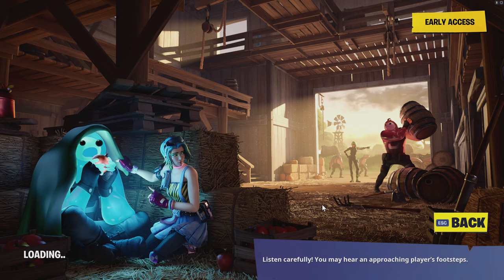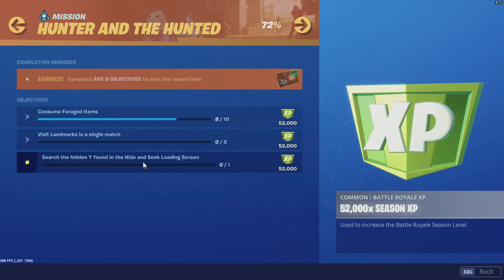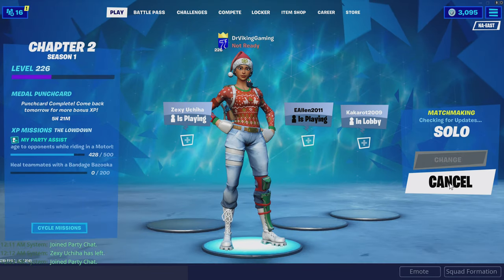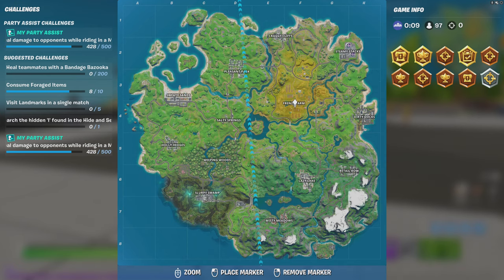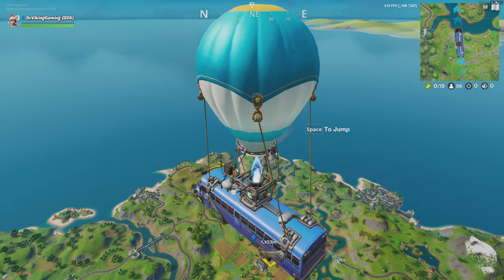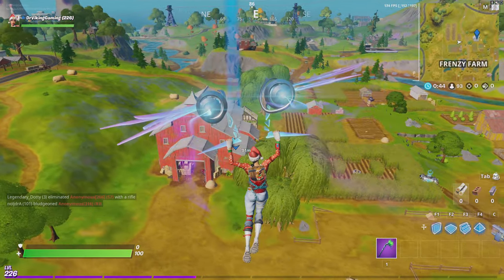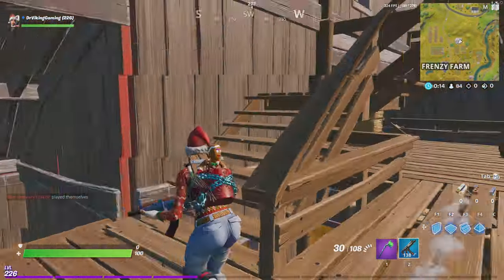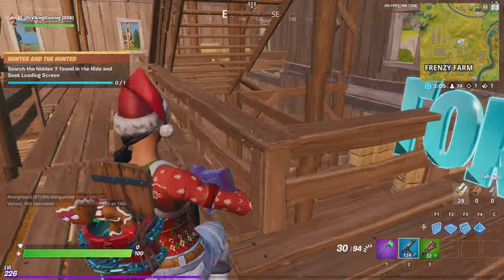Search the Hidden 'I' Found in the Hide and Seek Loading Screen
DrVikingGaming Fortnite Challenge Completion Video:
You will find the letter I in the barn north of Frenzy Farm.  Please stop by the stream on Mixer/Twitch/YouTube DrVikingGaming, and follow on Twitter: @DrVikingGaming1